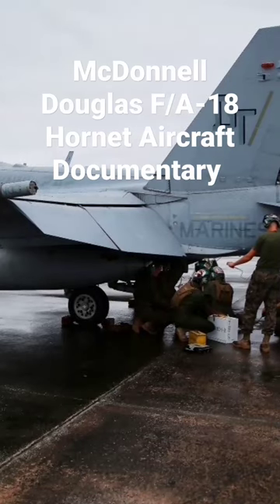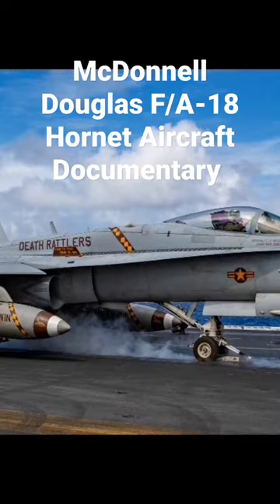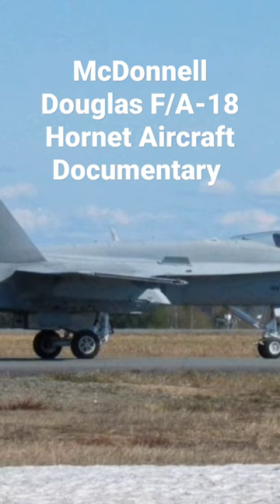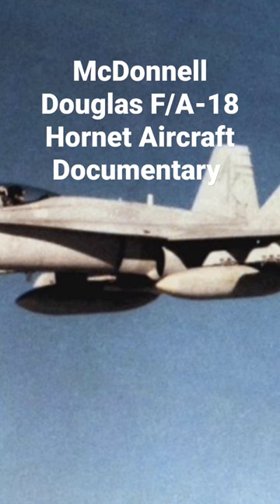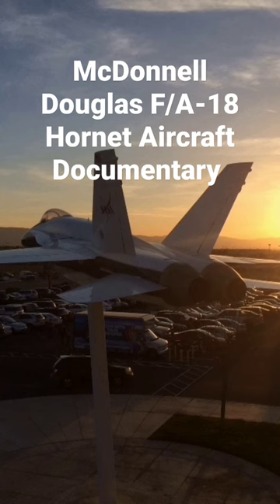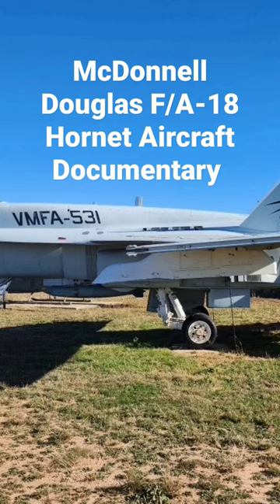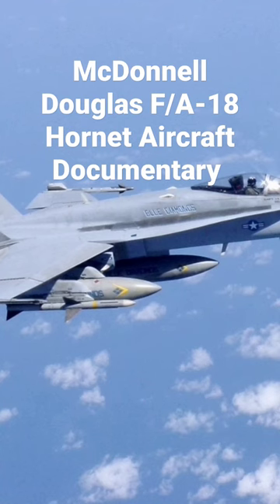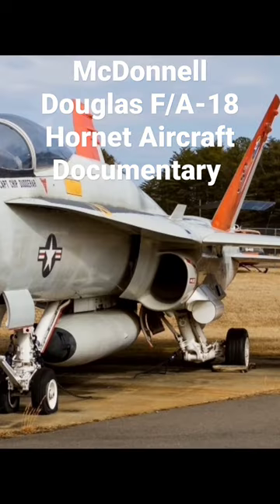McDonnell Douglas F/A-18 Hornet Aircraft Documentary Short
The McDonnell Douglas F/A-18 Hornet is an all-weather, twin-engine, supersonic, carrier-capable, multi-role combat aircraft, designed as both a fighter and attack aircraft (hence the F/A designation). Designed by McDonnell Douglas (now part of Boeing) and Northrop (now part of Northrop Grumman), the F/A-18 was derived from the latter's YF-17 in the 1970s for use by the United States Navy and Marine Corps. The Hornet is also used by the air forces of several other nations, and formerly by the U.S. Navy's Flight Demonstration Squadron, the Blue Angels. The F/A-18 was designed to be a highly versatile aircraft due to its avionics, cockpit displays, and excellent aerodynamic characteristics, with the ability to carry a wide variety of weapons. The aircraft can perform fighter escort, fleet air defense, suppression of enemy air defenses, air interdiction, close air support, and aerial reconnaissance. Its versatility and reliability have proven it to be a valuable carrier asset, though it has been criticized[by whom?] for its lack of range and payload compared to its earlier contemporaries, such as the Grumman F-14 Tomcat in the fighter and strike fighter role, and the Grumman A-6 Intruder and LTV A-7 Corsair II in the attack role. The Hornet first saw combat action during the 1986 United States bombing of Libya and subsequently participated in the 1991 Gulf War and 2003 Iraq War. The F/A-18 Hornet served as the baseline for the Boeing F/A-18E/F Super Hornet, its larger, evolutionary redesign, which replaced both the older Hornet and the F-14 Tomcat in the US Navy.